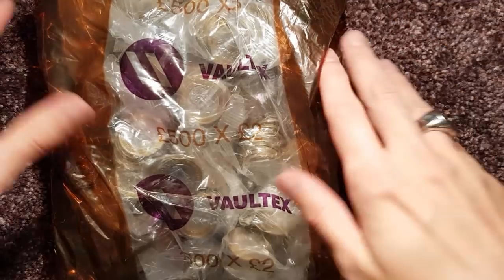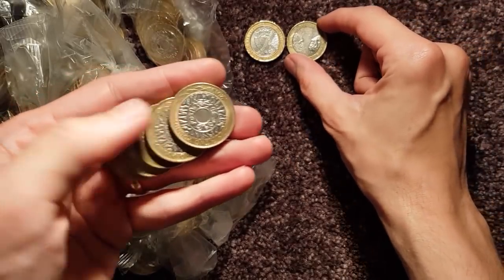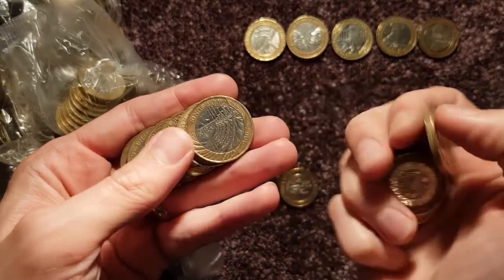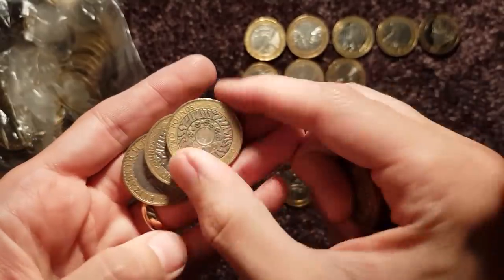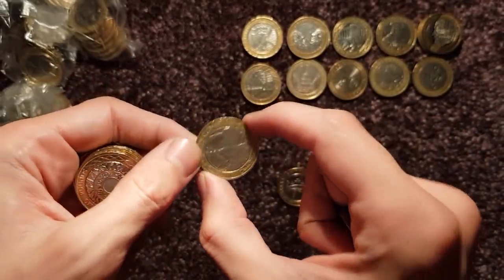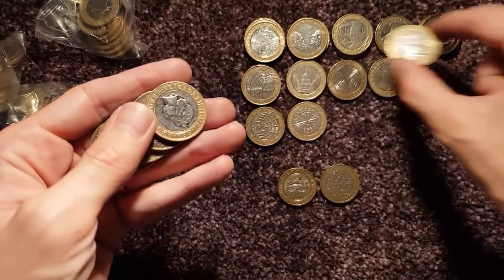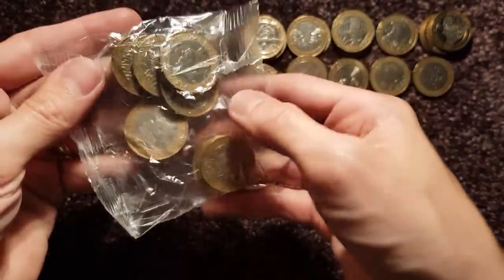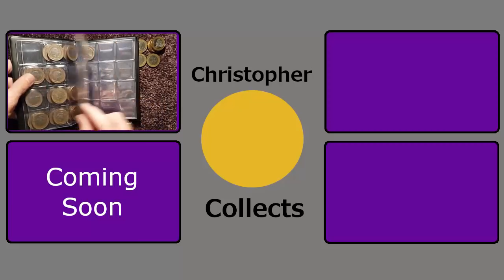On the Right Tracks!!! £500 £2 Coin Hunt Bag #5 [Book 2]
Welcome back today I am continuing the new £2 coin book all over again and this is the third hunt! I am looking through more £2 coins and in this video I find a few more we need!!! I hope you enjoy!